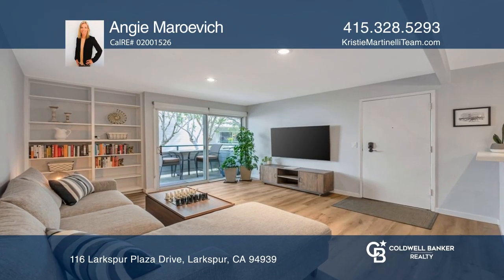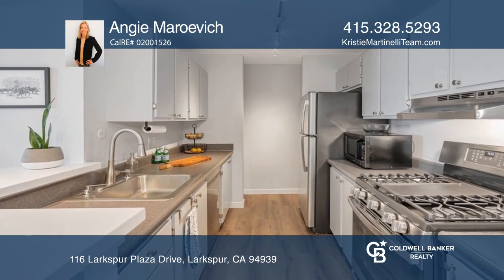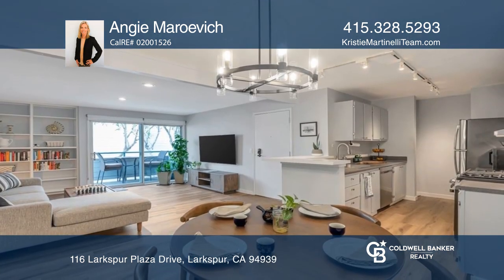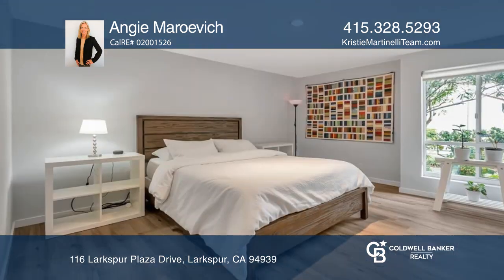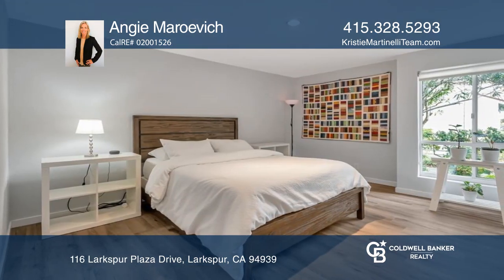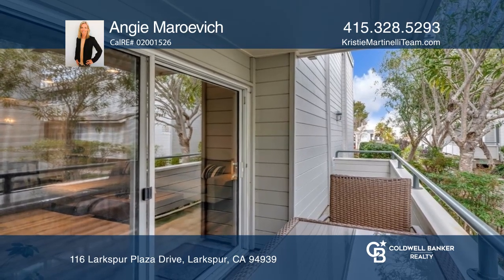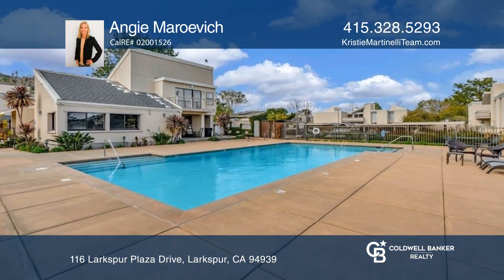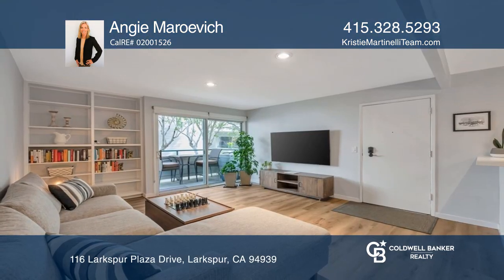116 Larkspur Plaza Drive Larkspur, CA | ColdwellBankerHomes.com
116 Larkspur Plaza Drive, Larkspur, CA

This tastefully updated two bedroom, two full bath condo awaits! Just moments away from Corte Madera creek and miles of trails, the location of this updated ground-level home cannot be beat!   br With remodeled baths, fresh interior paint, recessed and updated lighting and hardwood flooring througho